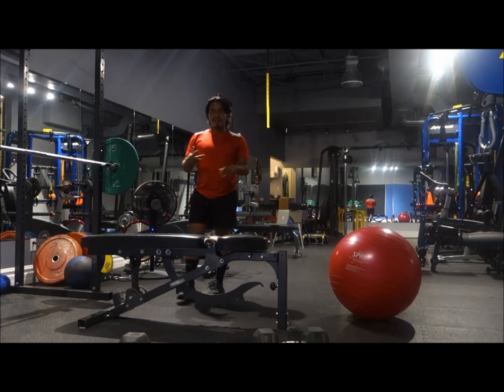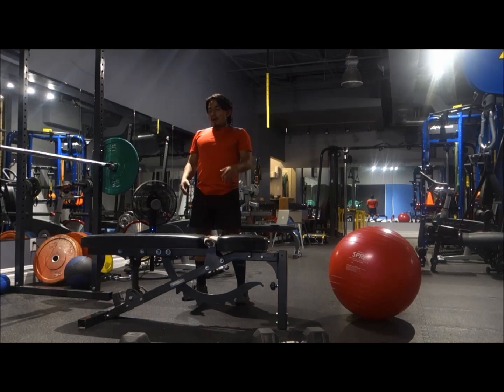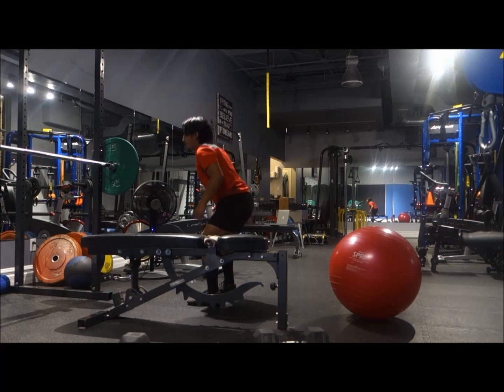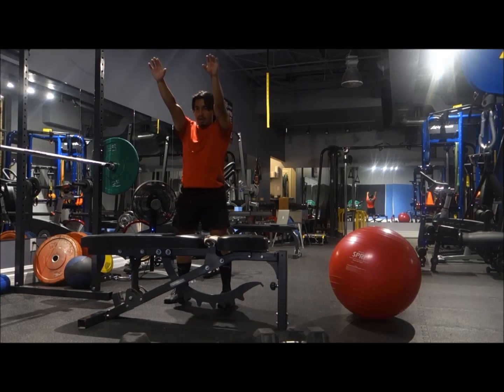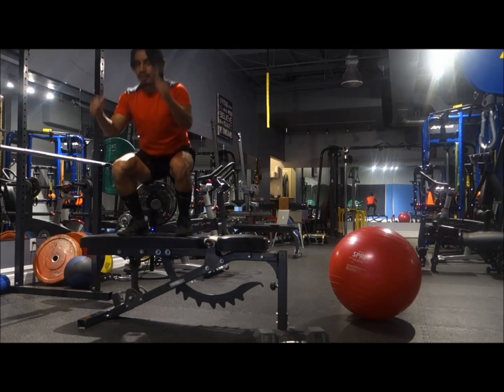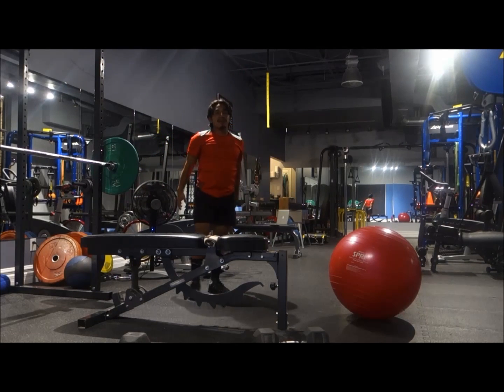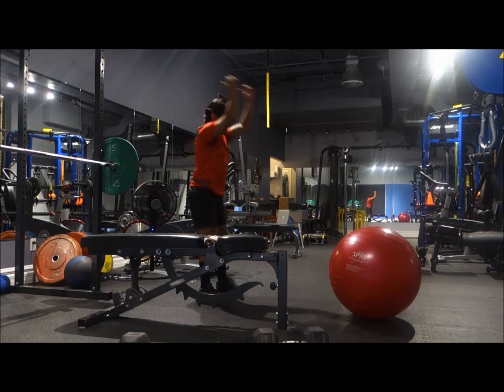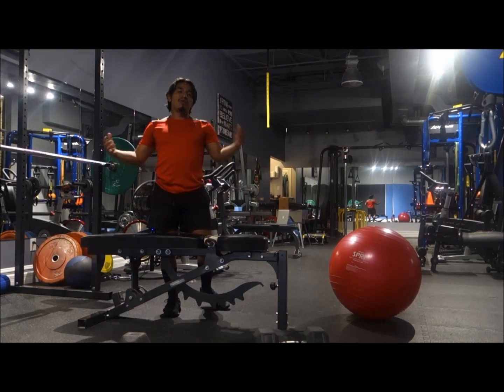London, ON Personal Trainer - Jumping Tips - Sweat of the Week 53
Tips for getting the most out of your jumps and leaps.

We want to help you get healthy and stay healthy. Our friendly and experienced personal trainers will have you meeting and exceeding your goals!